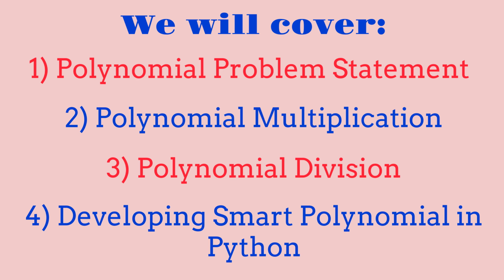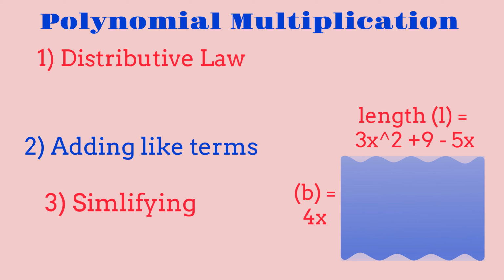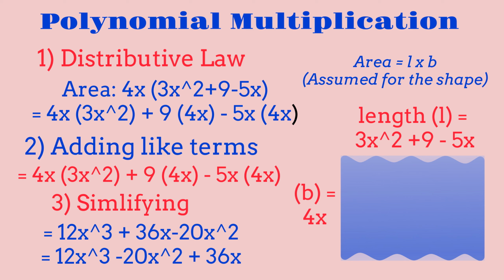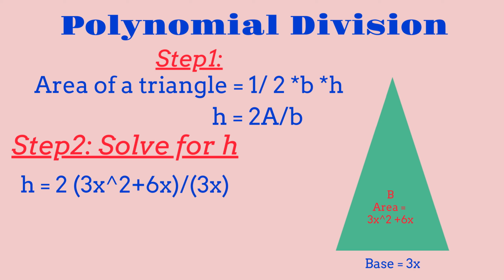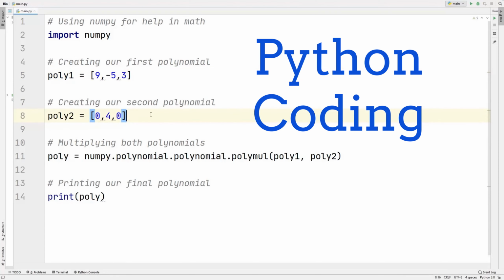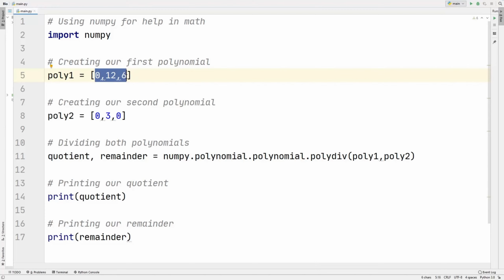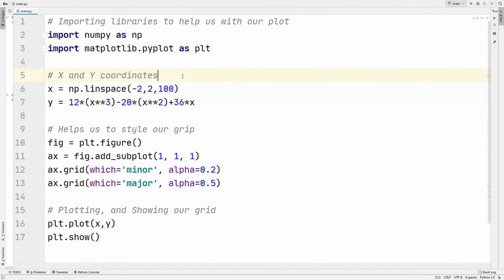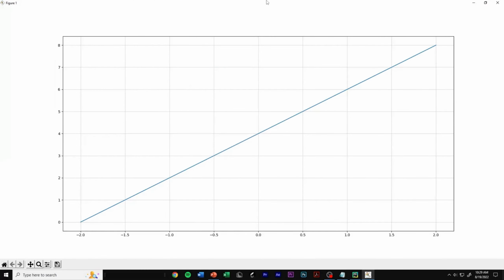Polynomials - Everything you need to know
In this video, we will be going over everything you need to know about multiplying and dividing polynomials. In this math algebra tutorial, we will cover everything from how to multiply and divide polynomials, to working on solving problems on multiplying and dividing polynomials. We will also be creating a python program that will help us to plot our polynomials, and also solve our polynomials. We will first introduce some problems that will help us to learn about multiplying and dividing polynomials. Second, we will look at how to multiply polynomials. Third, we will look at how to divide polynomials. Fourth, we will be creating 4 python codes for solving our polynomials, and for plotting our polynomials.

In this algebra math tutorial about multiplying and dividing polynomials, we will first look at some problems that will help us to learn about multiplying and dividing polynomials. Second, we will look at how to multiply polynomials. Third, we will look at how to divide polynomials. Fourth, we will be creating a few python programs for multiplying and dividing polynomials, and for plotting our polynomials.

How to multiply polynomials?: How to multiply polynomials. First, multiply each term in one polynomial by each term in the other polynomial using the distributive law. Second, add the powers of the same variables using the exponent rule. Third, simplify the resulting polynomial by adding or subtracting the like terms.

How to divide polynomials?: To divide polynomials using long division, first, divide the first term of the dividend by the first term of the divisor. This is the first term of the quotient. Multiply the new term by the divisor, and subtract this product from the dividend. This difference is the new dividend.

Make sure to check out the other math, science, social, fun facts, geography, and programming videos on the channel!

-- Chapters --
00:00 - Intro
00:43 - Problems for Multiplying and Dividing Polynomials
02:24 - How to Multiply Polynomials
06:13 - How to Divide Polynomials
08:41 - Python Code for Multiplying & Dividing Polynomials
14:20 - Python Code for Plotting Polynomials
17:34 - Conclusion